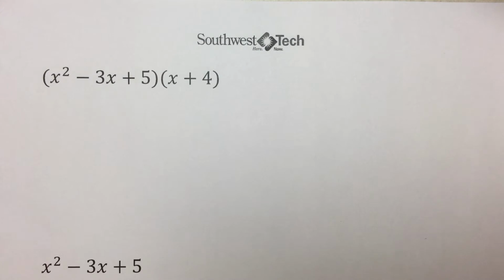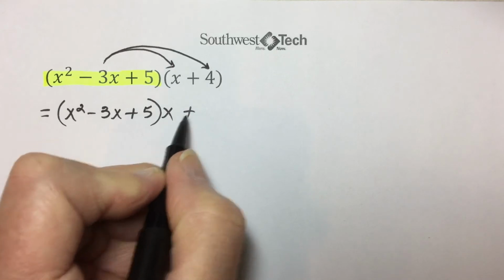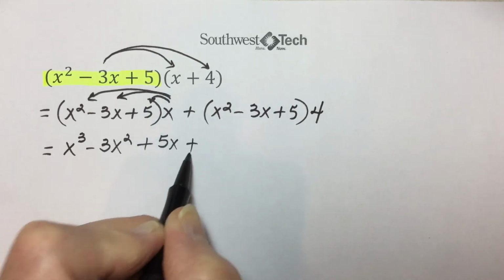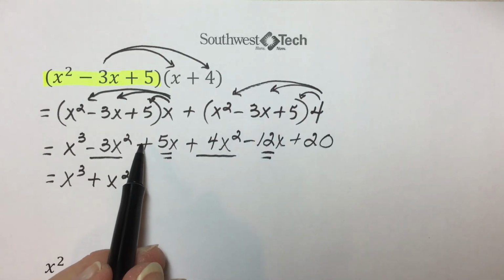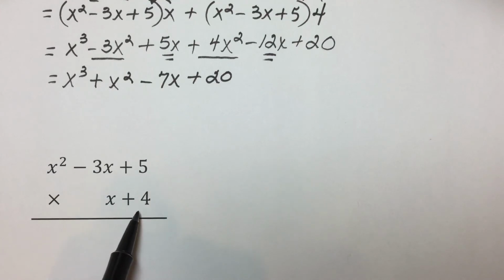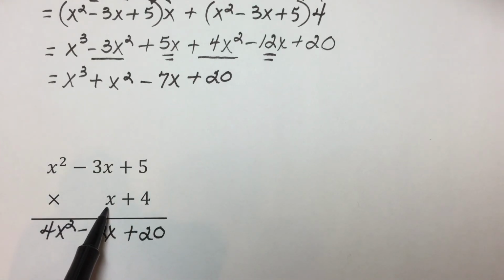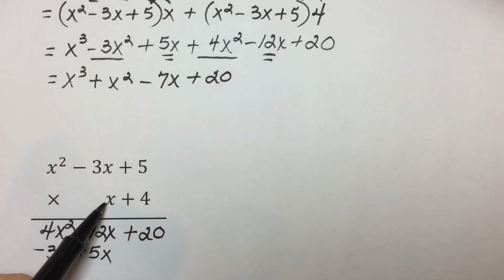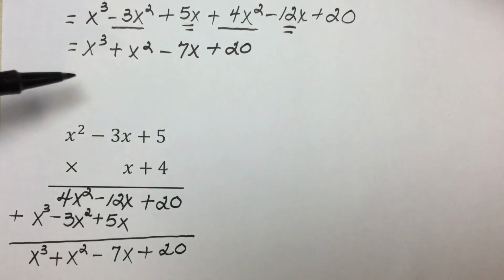*Multiply Polynomials using Distributive Property and Columns - Elementary Algebra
Learn how to multiply polynomials using the distributive property and columns.